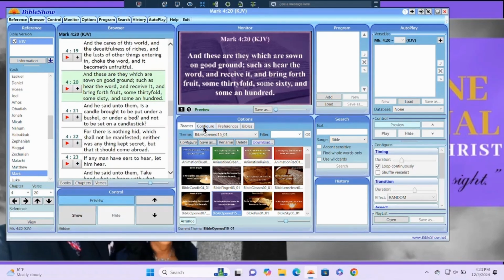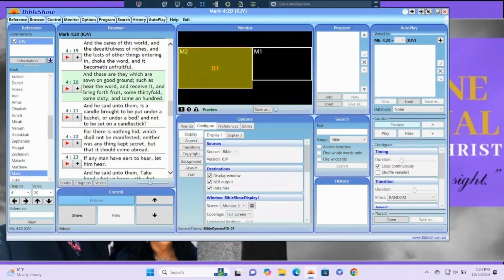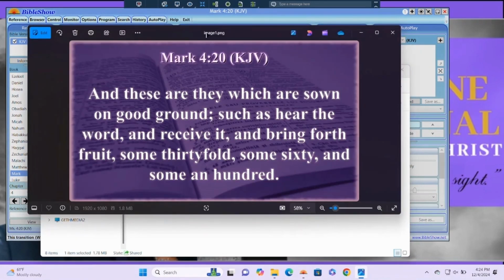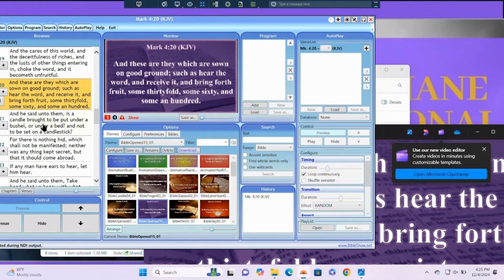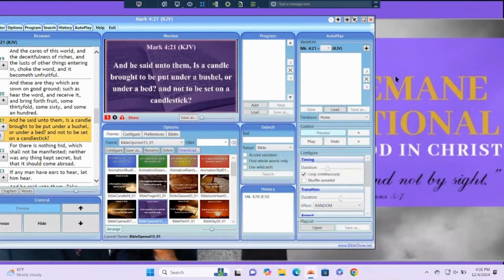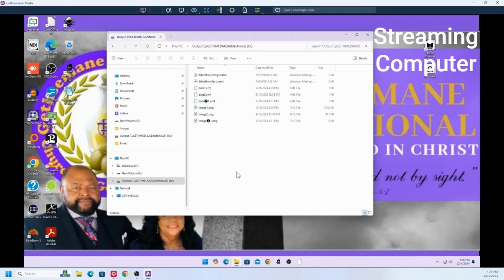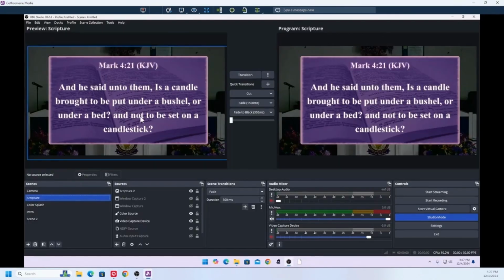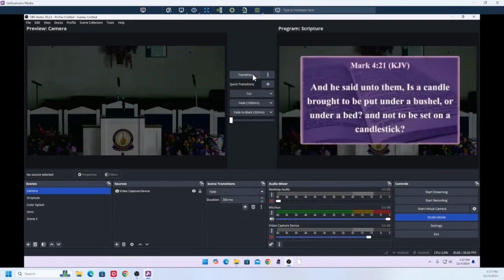Gethsemane Institutional Training - Scripture Integration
== Description ==
Training video created for client to demonstrate how Scripture slides created in the Bible Show software on presentation computer can be integrated into OBS on streaming computer for display on live stream.

== Need help with media integration ==
Schedule a 15 min intro call.

Schedule a one hour training or consultation call.